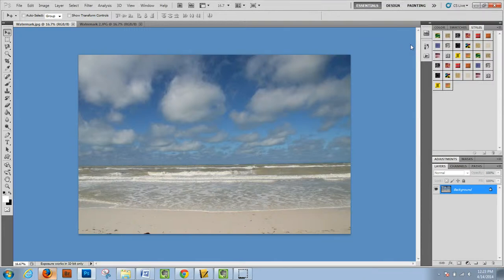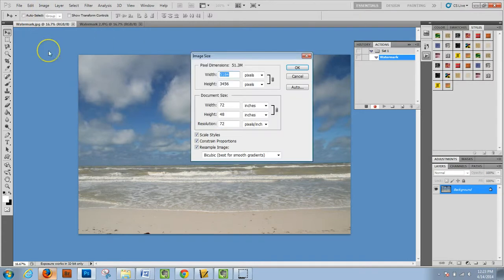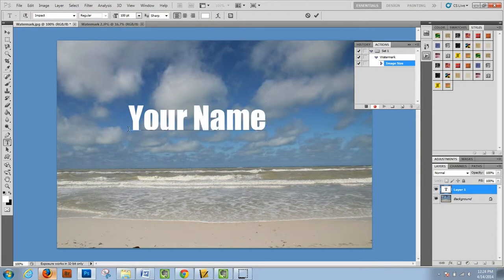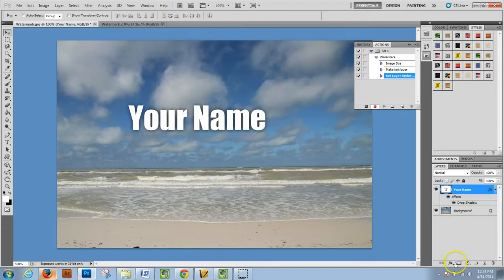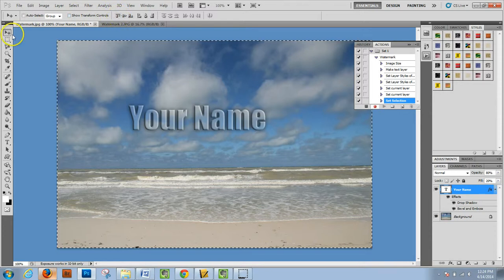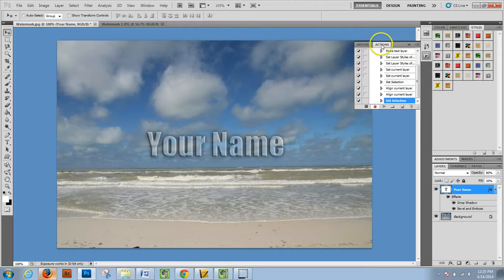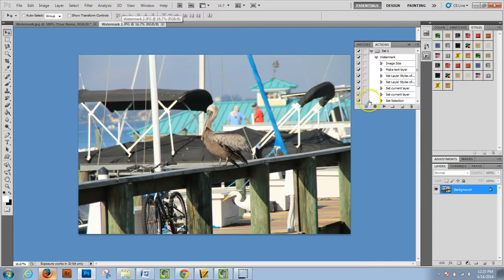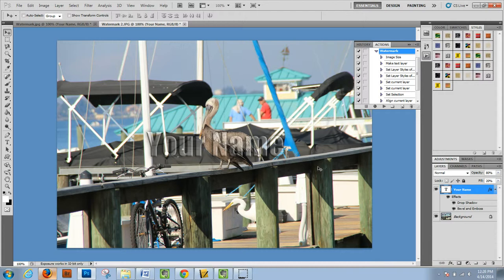LV3 Tutorial #25: Watermark and Actions